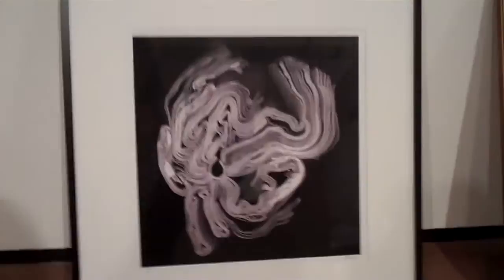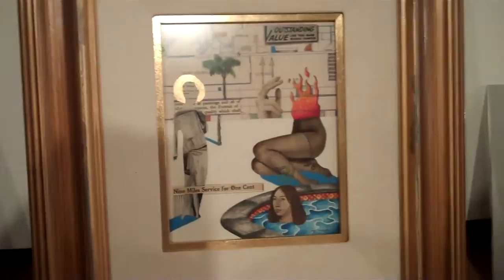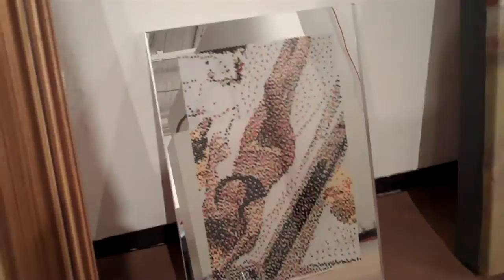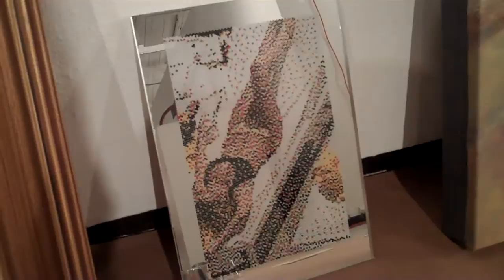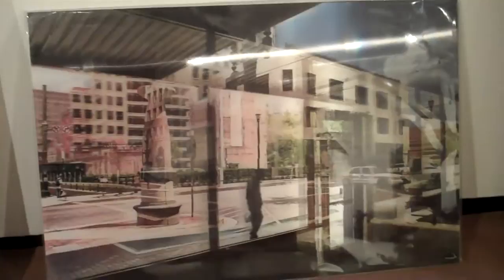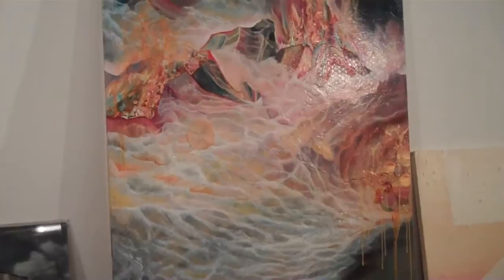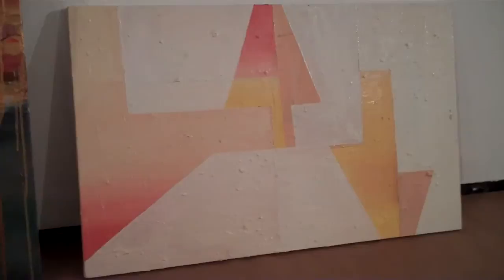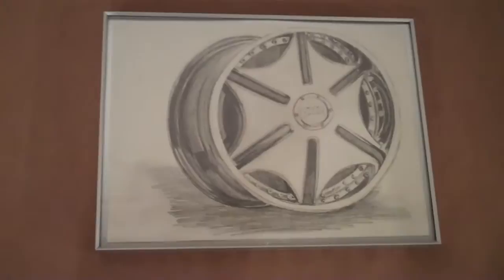Sneak Peak of the artwork for Luck of the Draw 9: The Musical!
Diane Barber gives us a sneak peak of the artwork for Luck of the Draw 9: The Musical on Wed. June 16, 2010 at DiverseWorks ArtSpace.